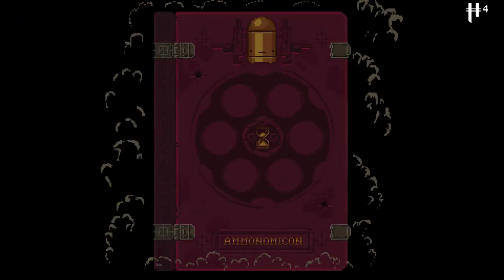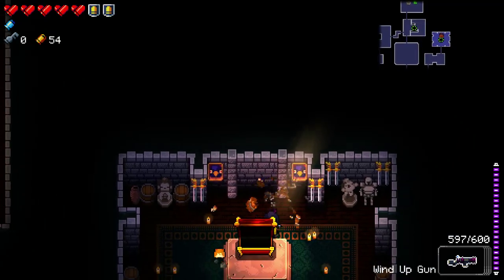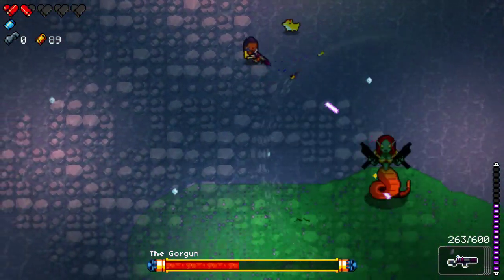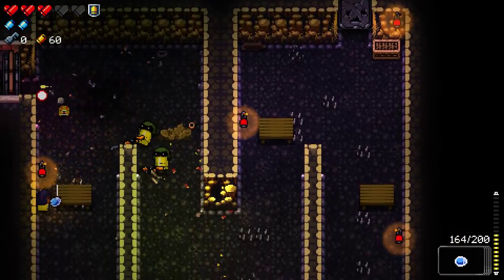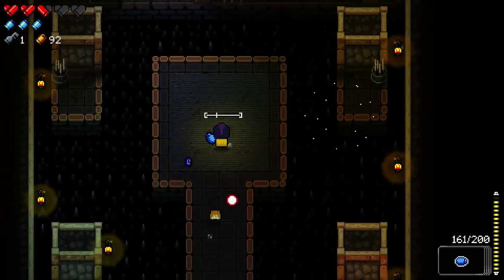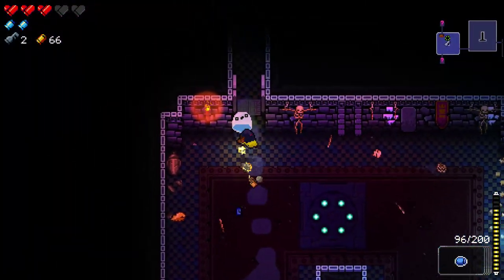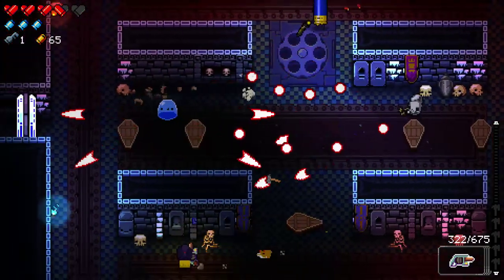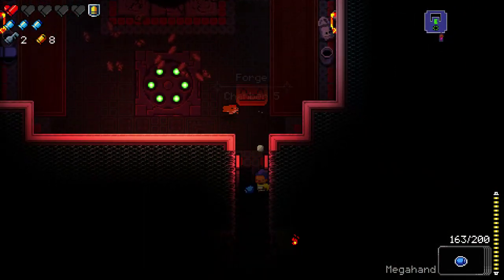Enter the Gungeon | Episode 5